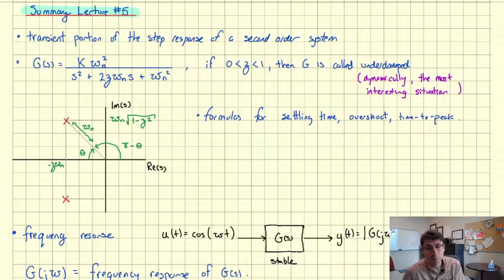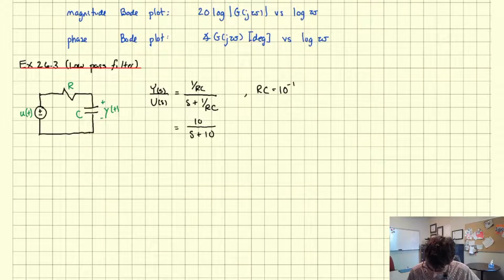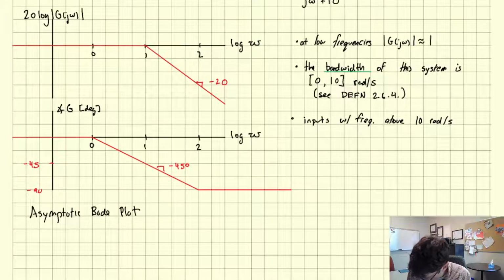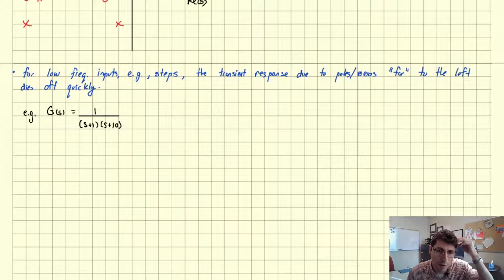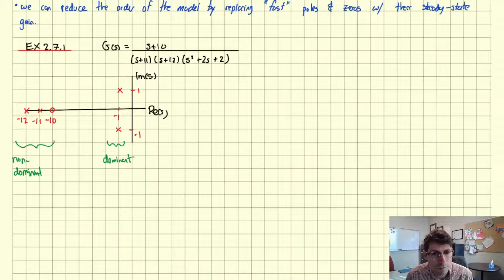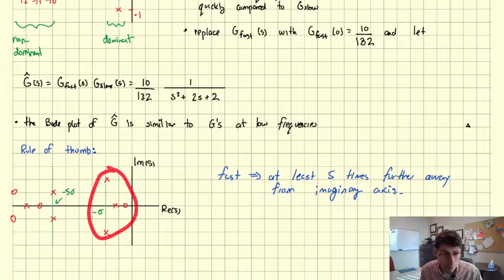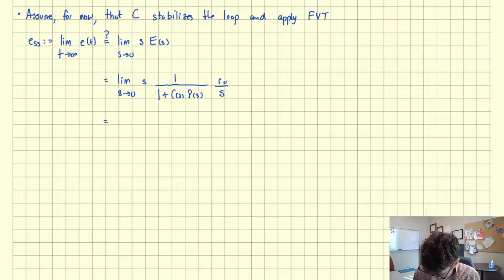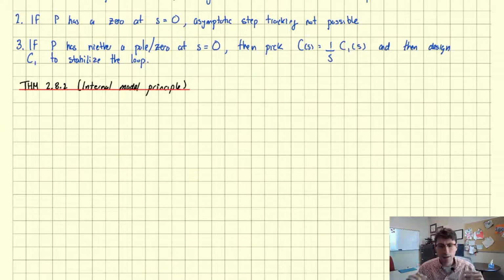ECE484 F2021 Lecture #6 (2021/09/21)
00:02:55 - Summary of Lecture #5
00:06:30 - Start of Lecture #6
00:18:16 - Section 2.7
00:38:45 - Section 2.8